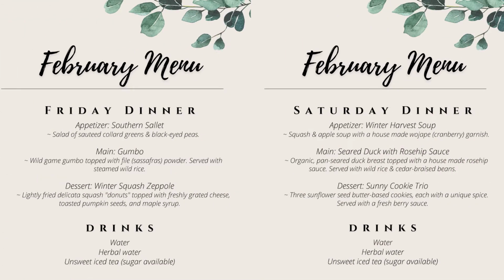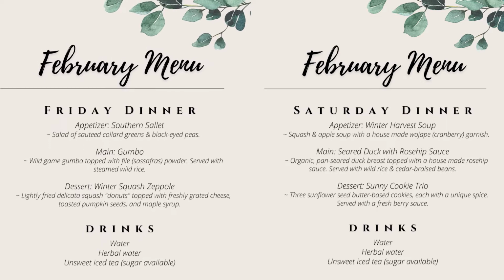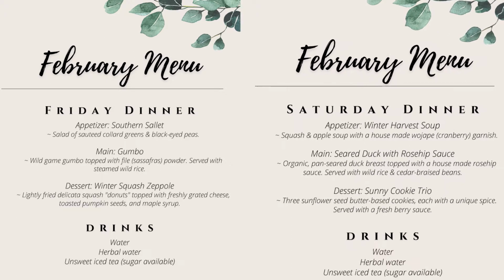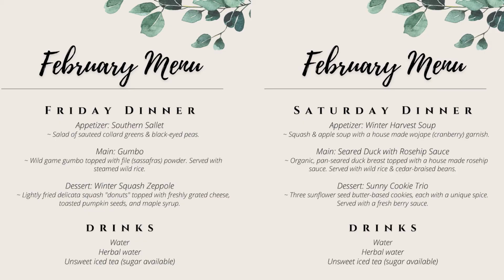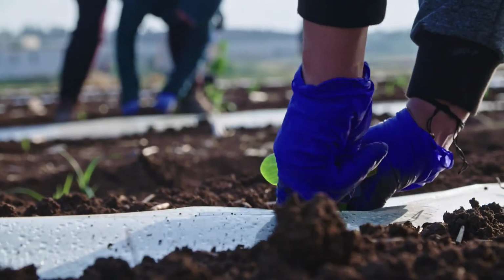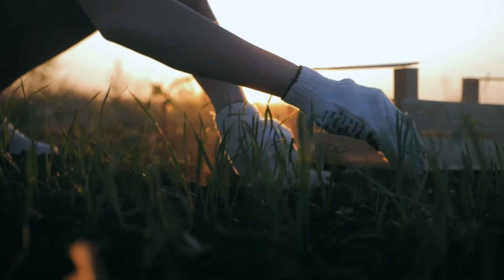Homegrown Native Foods Showcase the Uniqueness of Arkansas through Exciting Culinary Creations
Homegrown Native Foods, a new restaurant located on the main floor of Beard and Lady Inn in Chester, Arkansas is ready to serve you. Offering foods native to Arkansas, owners, Tim Hammer and Nena Evans hope to build community through this venture.